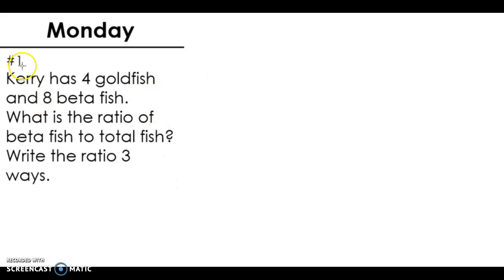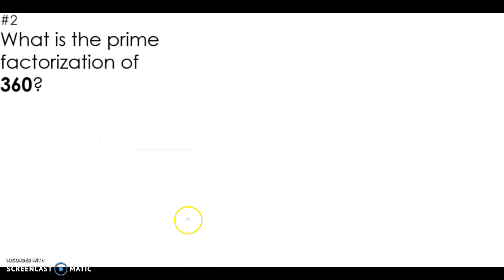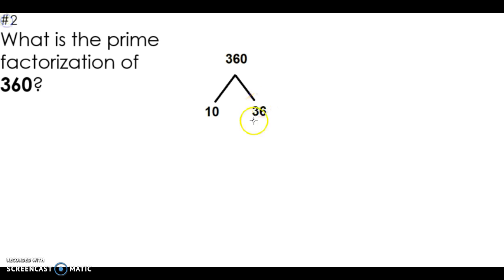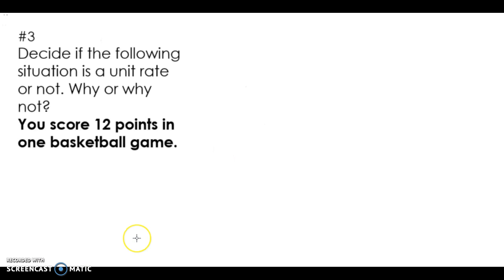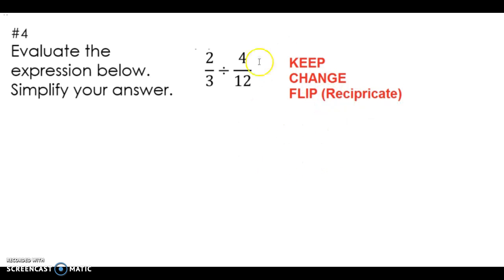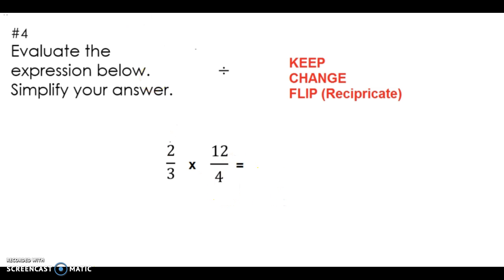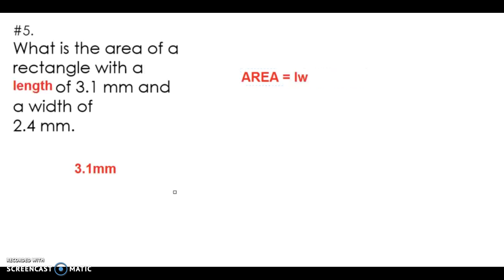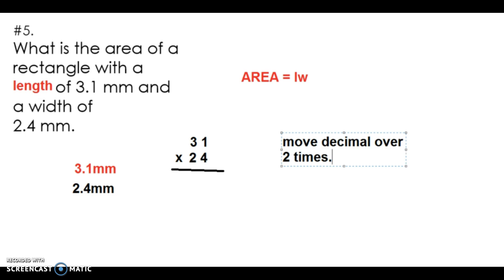Weekly HW #10 Monday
Monday HW #10